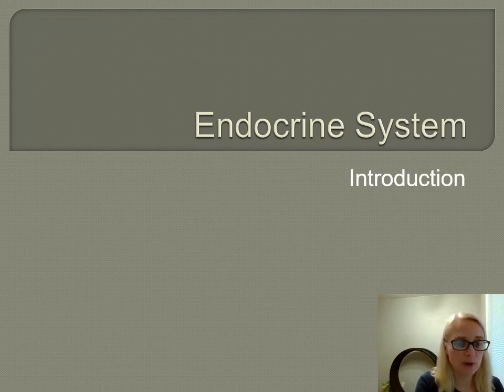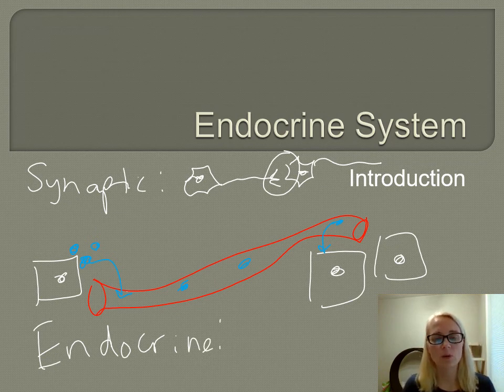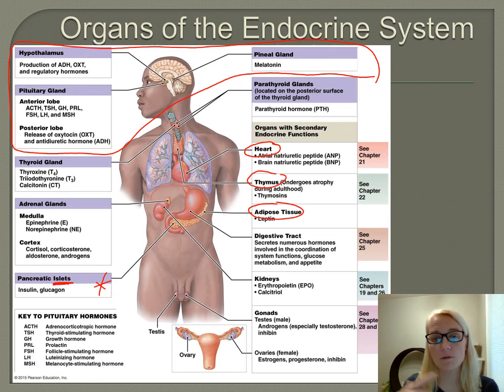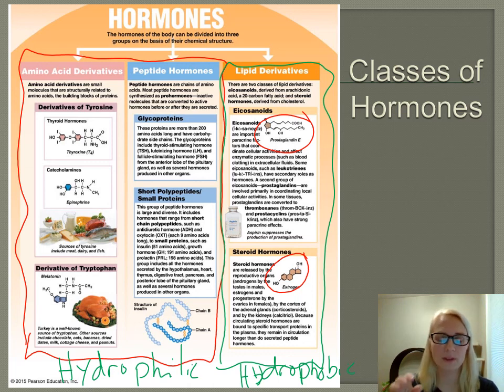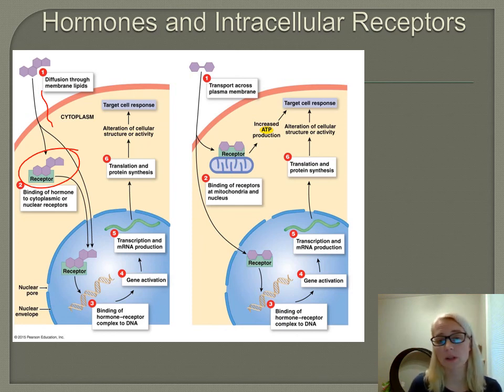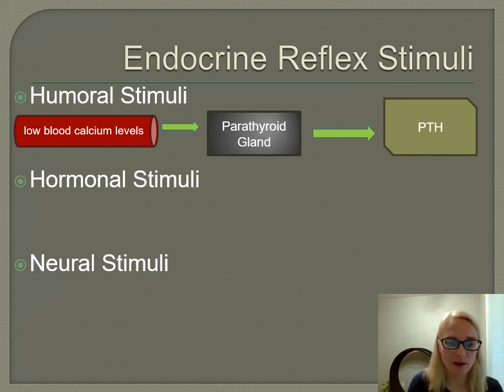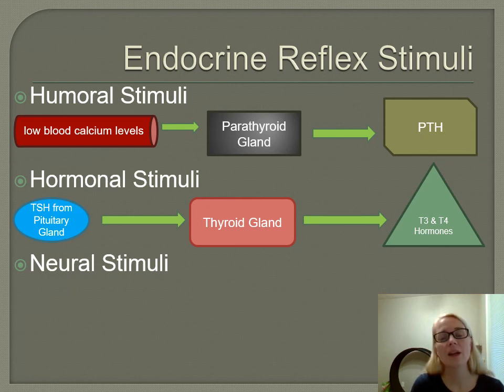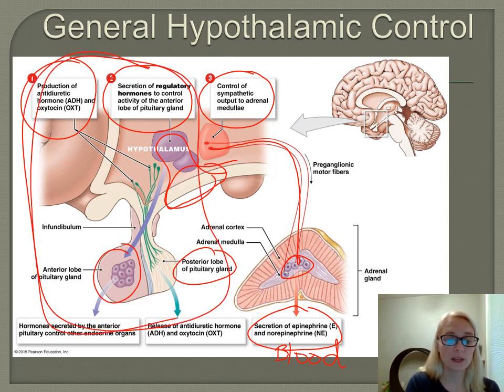CH 18: Introduction to the Endocrine System